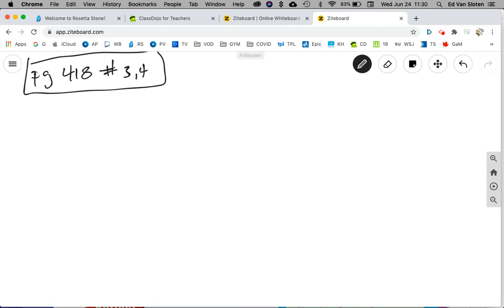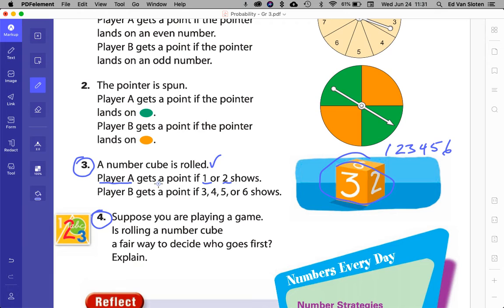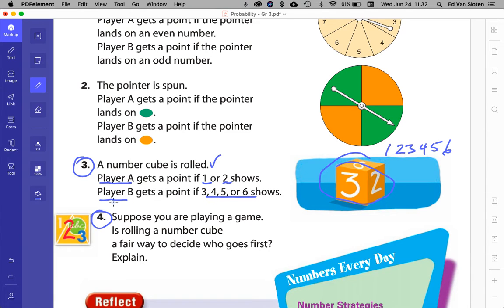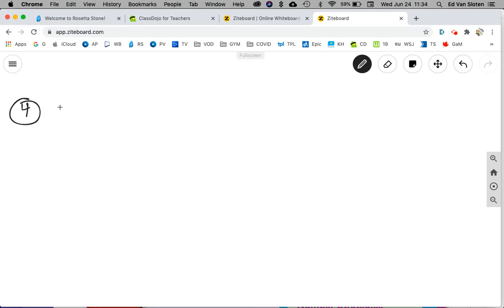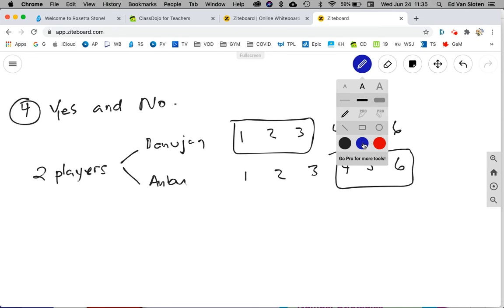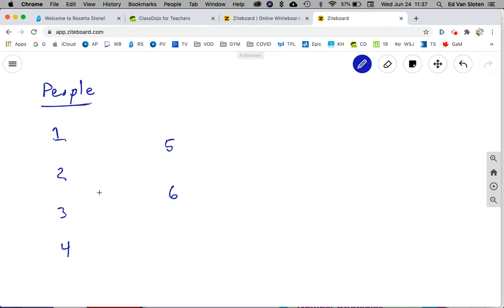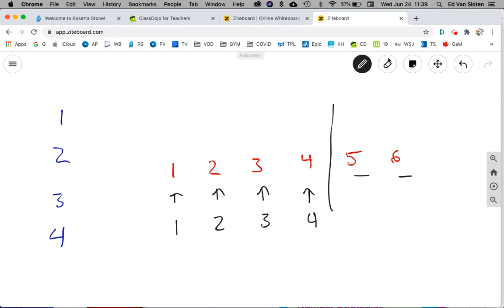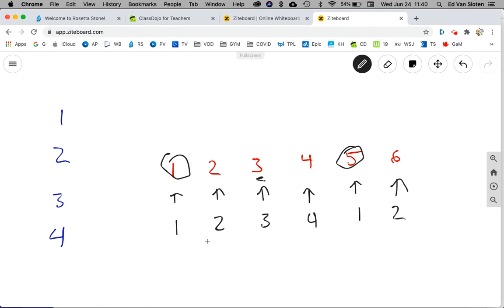Adventures in Probability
The question without a question.  Then, the question with a NO and a YES answer.  Yes, tune in as Mr. V. explores the world of probability.  It will be more fun than travelling on a rocket ship.  Okay, that's not true - it will be safer than travelling on a rocket ship. 😀. 🚀